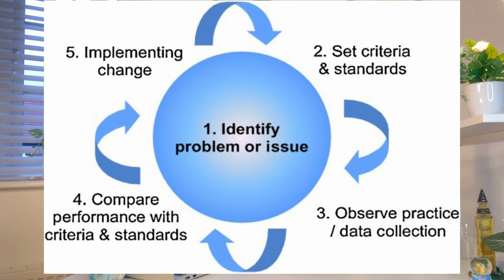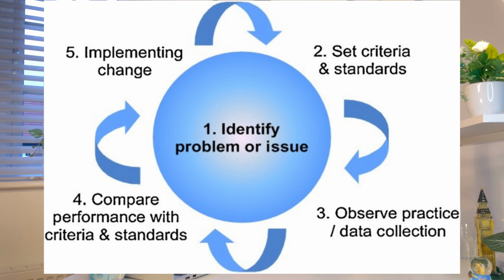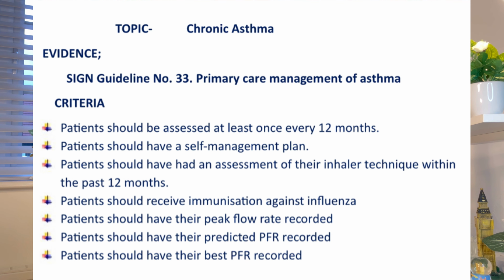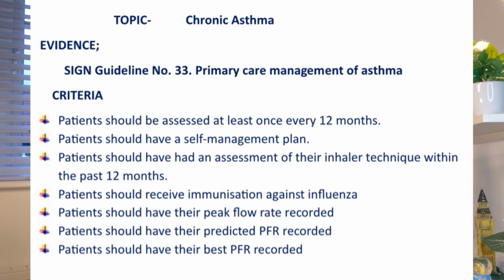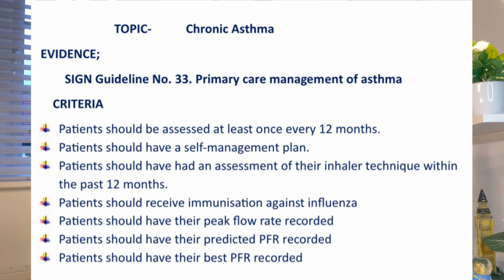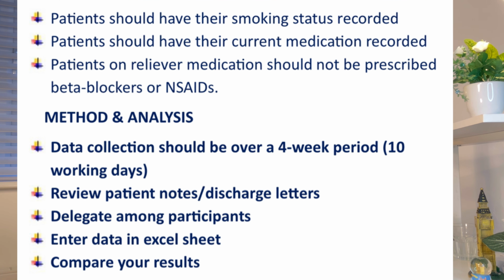What is Clinical Audit? Clinical Audit Process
In this Video, I have explained easy steps to understand audit lifecycle and hopefully by the end of  this video you should have clear undersatnding of the process and most importantly you would be able to plan your audit and start working on your project.

This video is accurate to the best of my knowledge and is for information only and should not be used for the diagnosis or treatment of medical conditions.